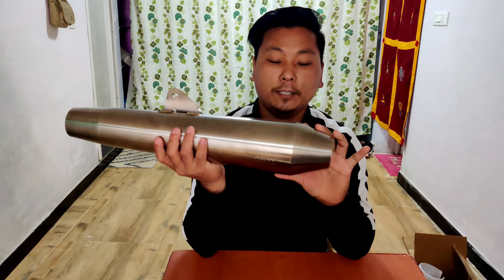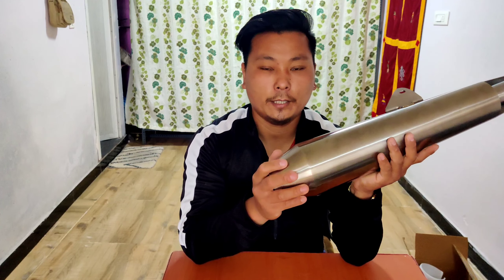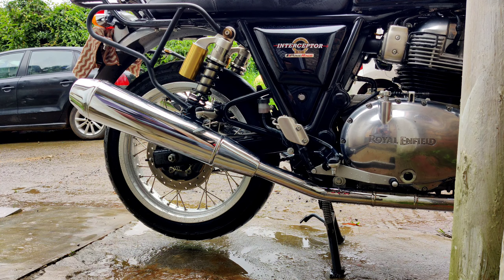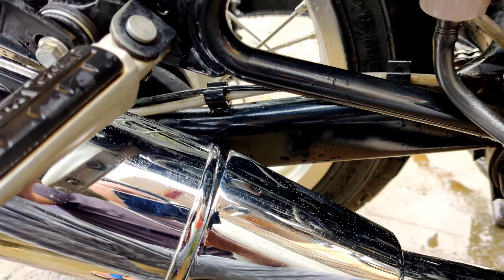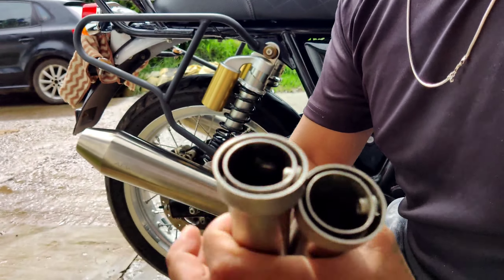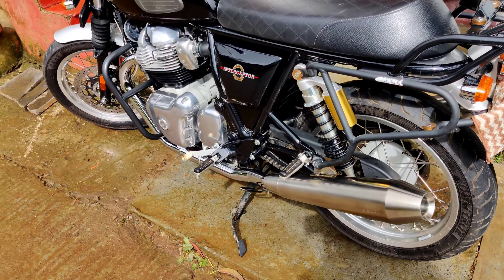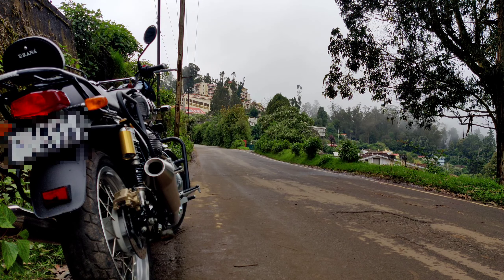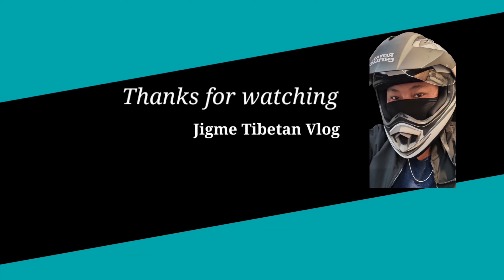AEW TE 102 PERFORMANCE EXHAUST //Royal Enfield INTERCEPTOR 650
AEW TE 102 PERFORMANCE EXHAUST //Royal Enfield INTERCEPTOR 650 tibetanvlogger interceptor650 Hello friends today m going to change my company EXHAUST with new AEW PERFORMANCE EXHAUST //Royal Enfield INTERCEPTOR 650//